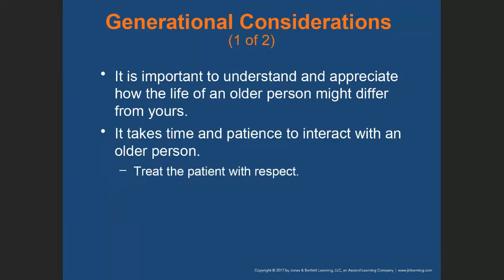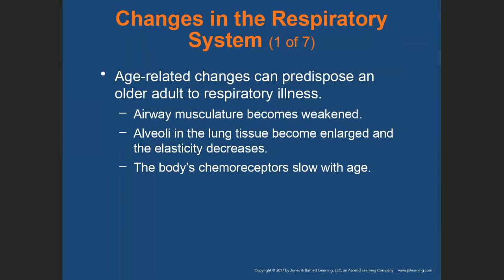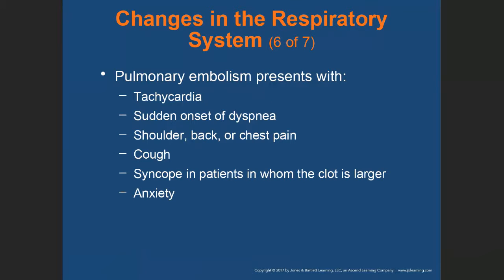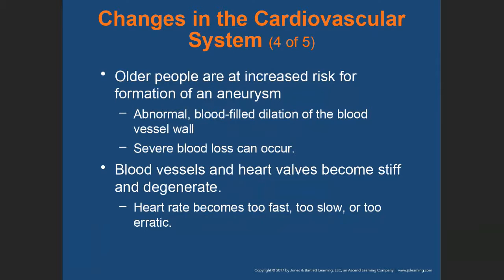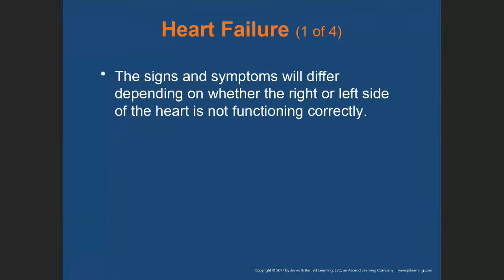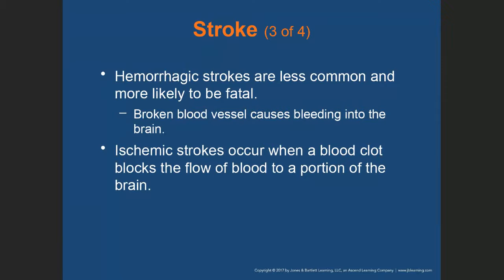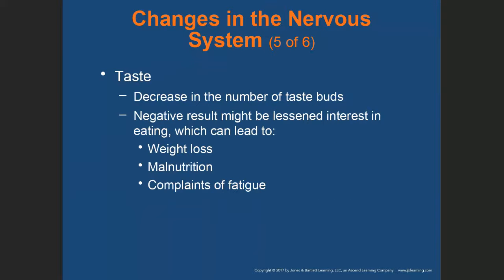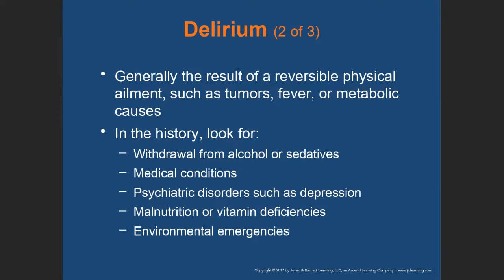EMT03 Geriatric Emergencies